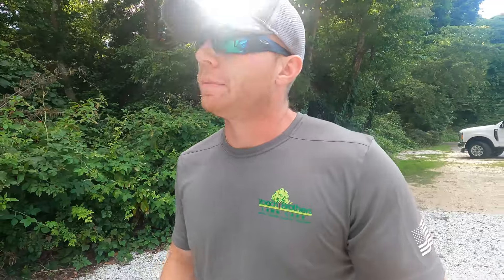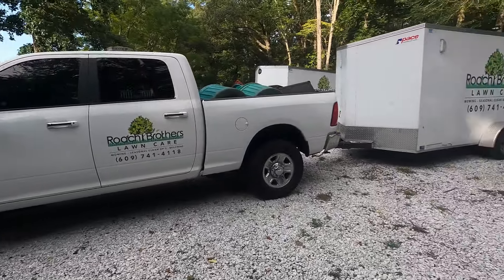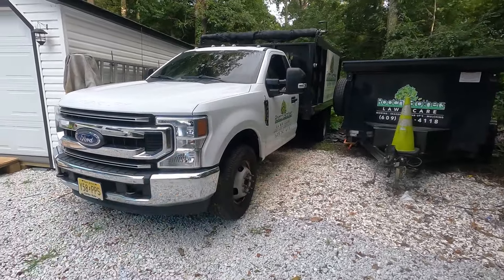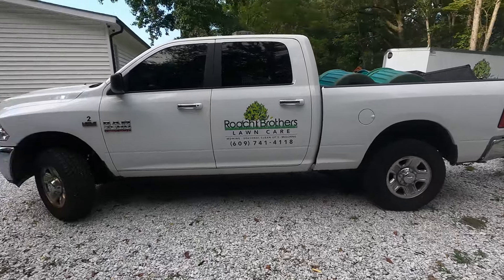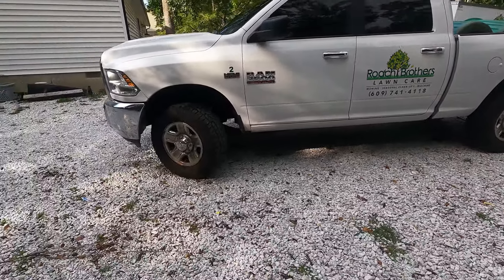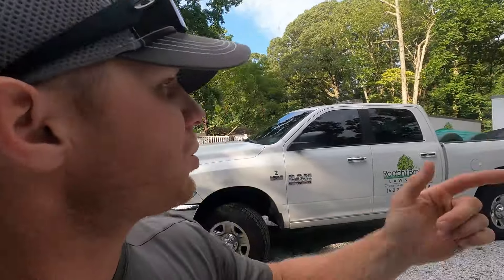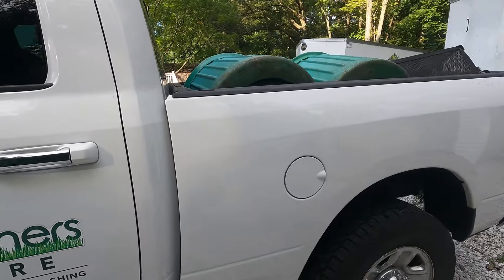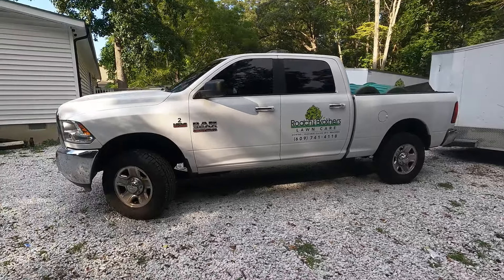Pickup Truck or Dump Truck ► New Mowing Setup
Hey guys! In this video we go over why we switched to our pickup truck to do our daily mowing routes. Check it out!